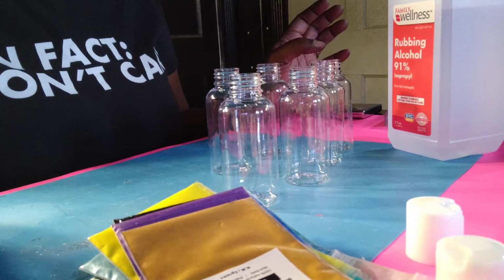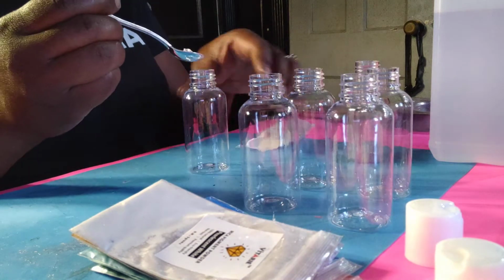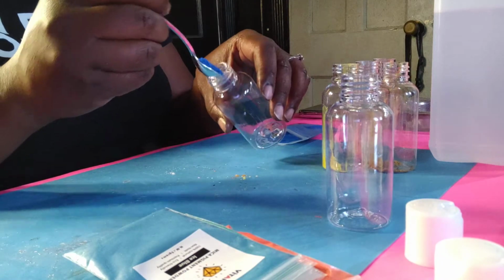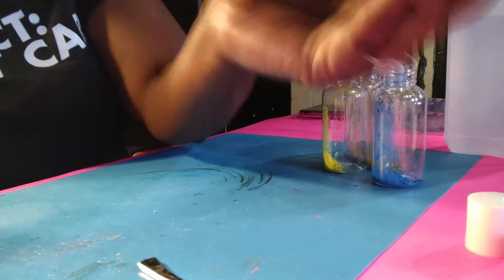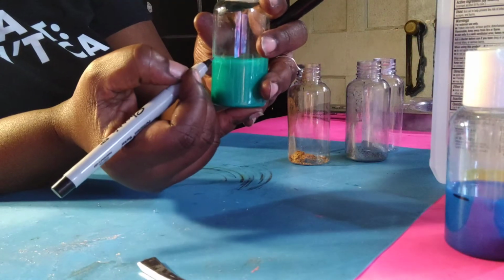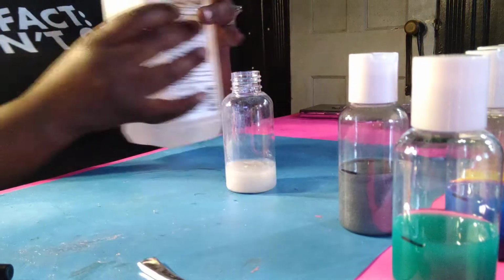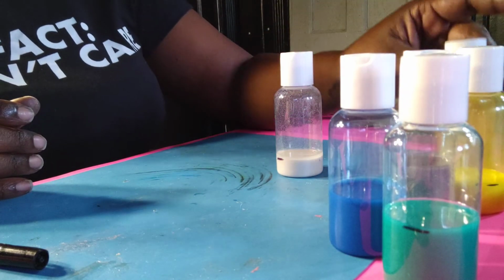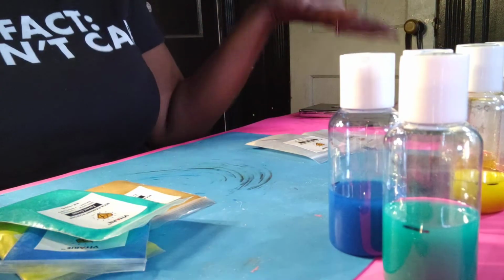Making my own mica alcohol inks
Fun and easy way to stock up on alcohol inks in your favorite mica powder colors.